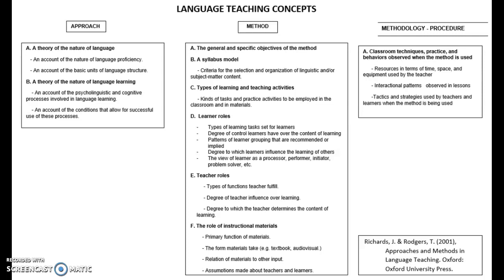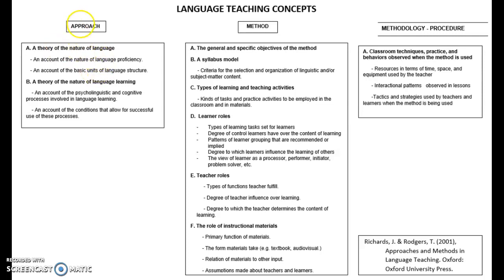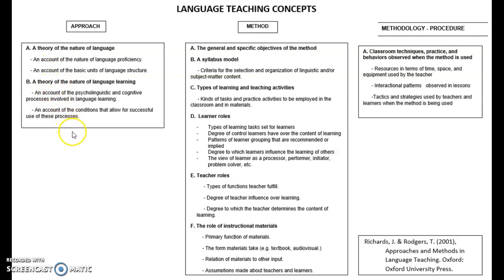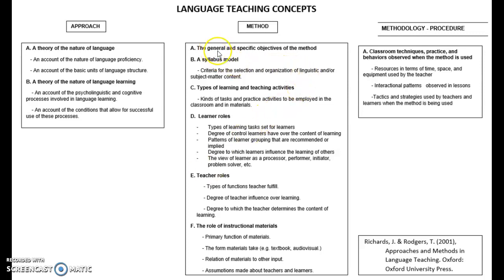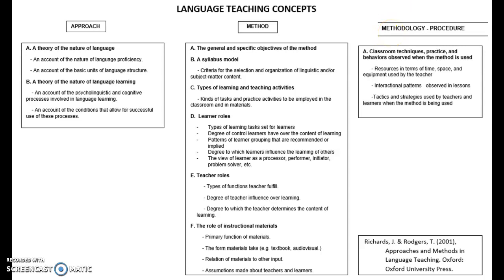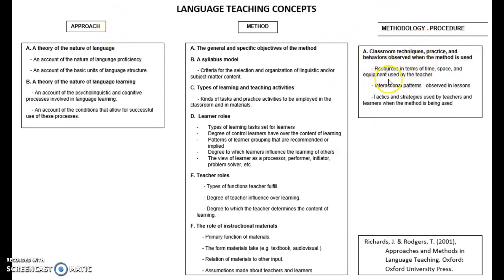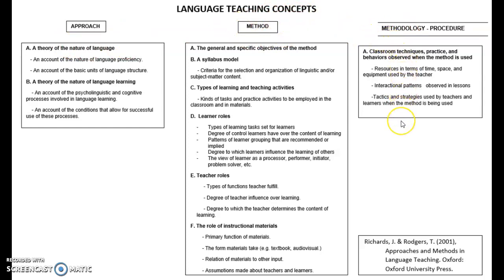Language Teaching Concepts (Based on Richards & Rodgers 2001)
Language Teaching Concepts: Approach, Method and Methodology/Procedure.
Questions:
1. What's your approach to language teaching?
2. Do you have a specific method?
3. What are the features of your methodology?